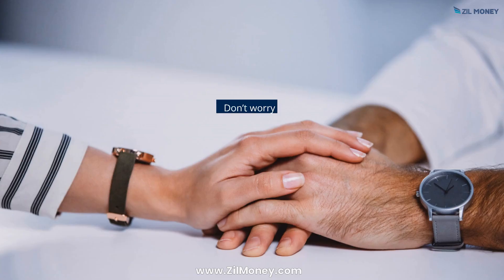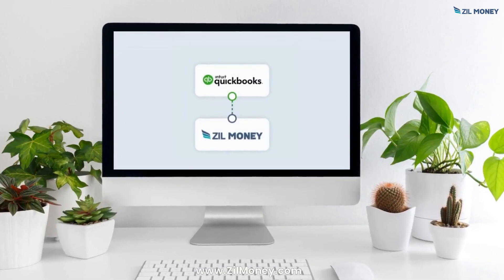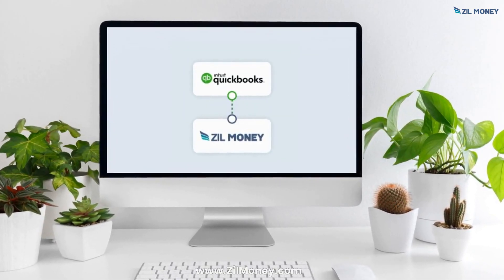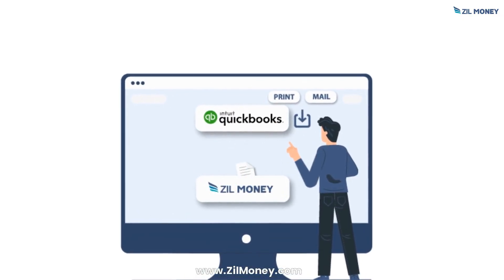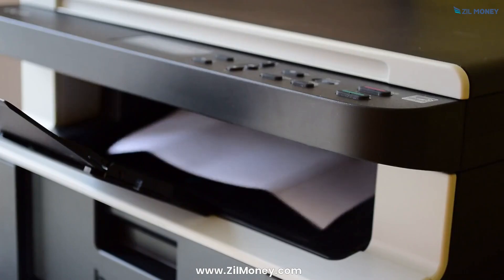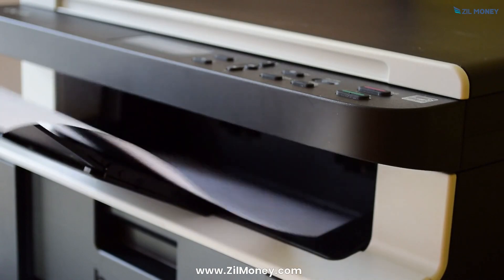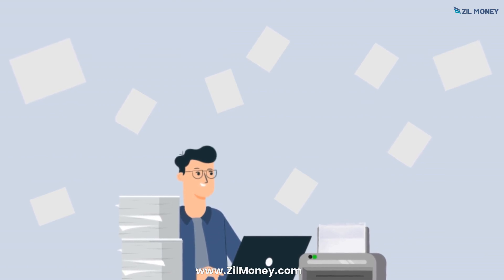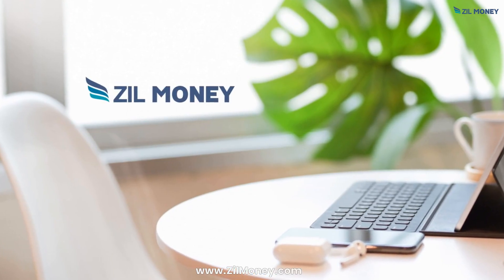Check Printing QuickBooks